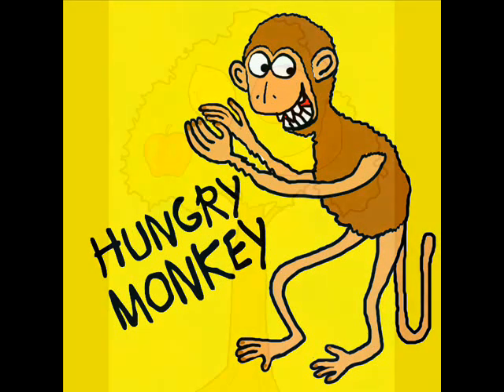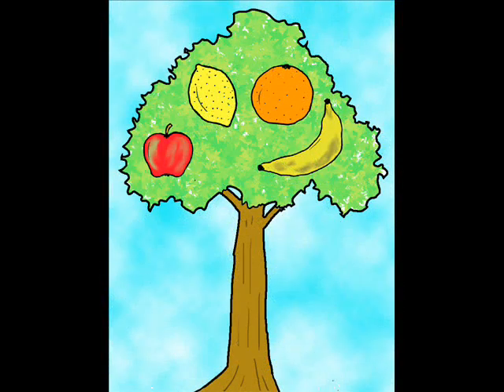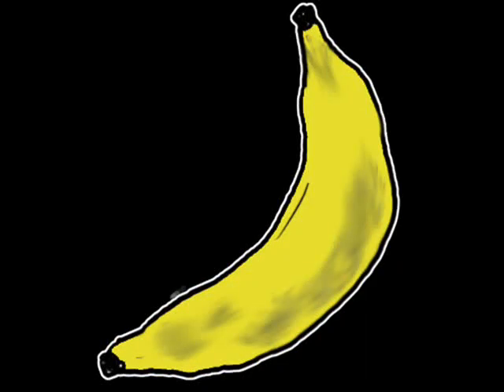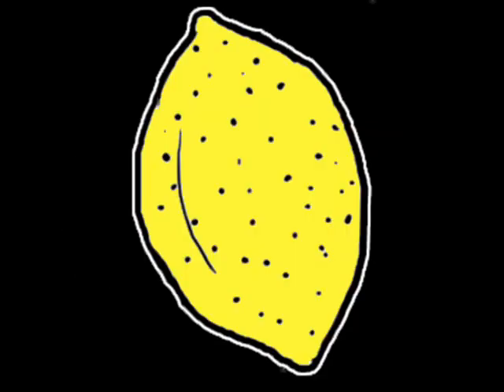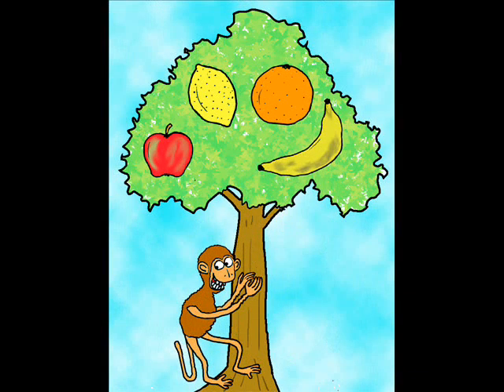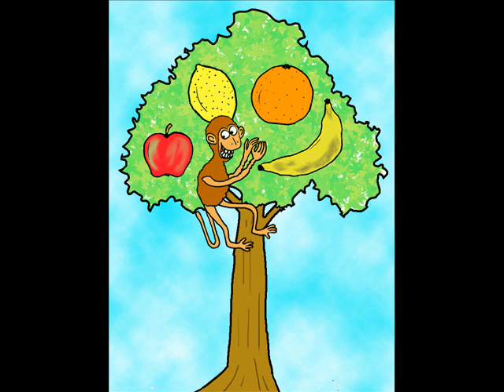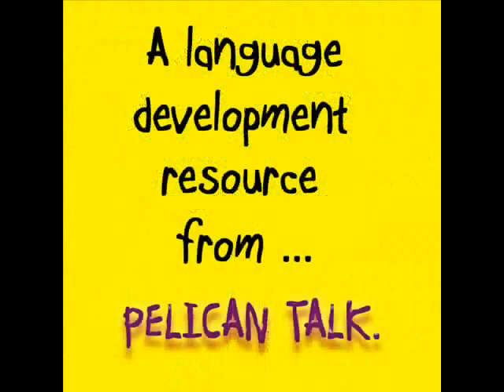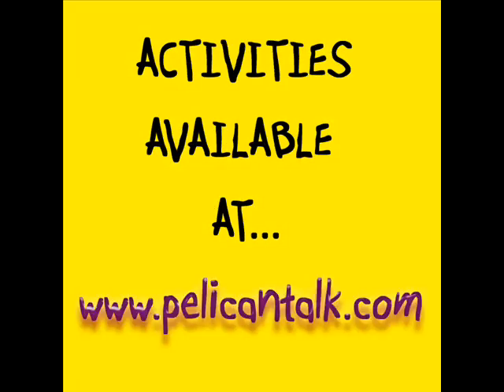HUNGRY MONKEY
This little clip is part of a speech therapy resource used with kids who have speech and language delays. Yes, it's slow and repetitive, but it's designed that way, to maximise learning. It's meant to be watched by a child with an adult present so that talking along to the clip can be encouraged.  There are activities that go with the clip which work on learning the names of fruit, sorting fruit from other objects and also building short sentences. Kids love the activities - and they're great for small language groups. Key-word sign (Auslan) is also provided in the resource package fo those children who are using sign. Great for kids with Down Syndrome, autism or kids using an augmentative system (signing or pictures).  under EARLY CHILDHOOD.